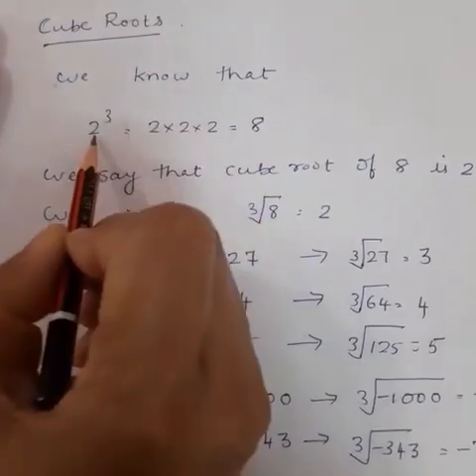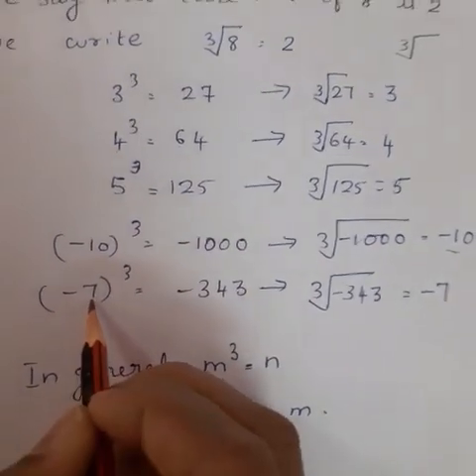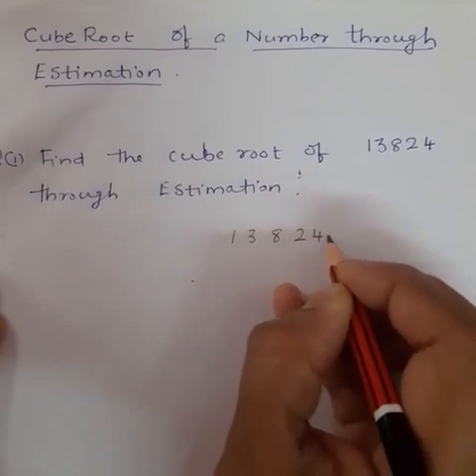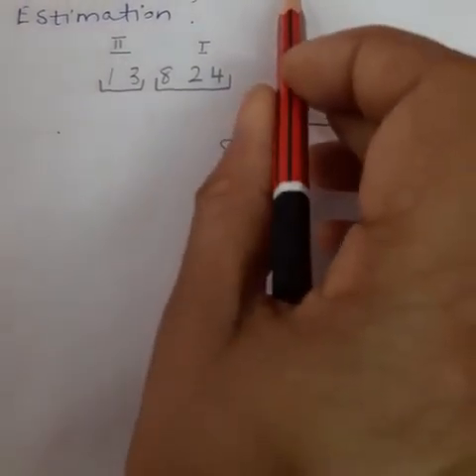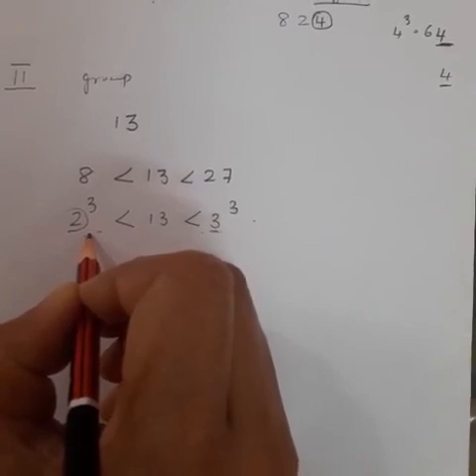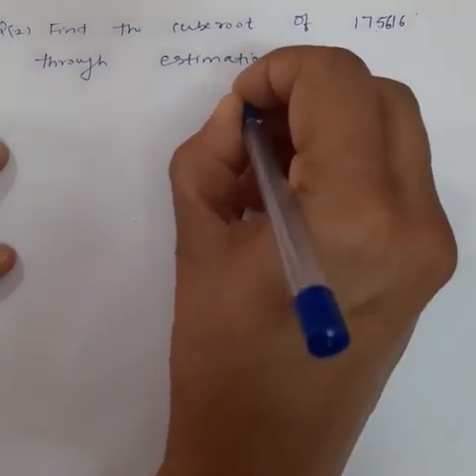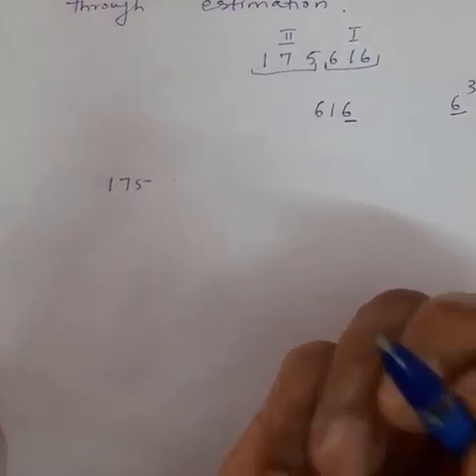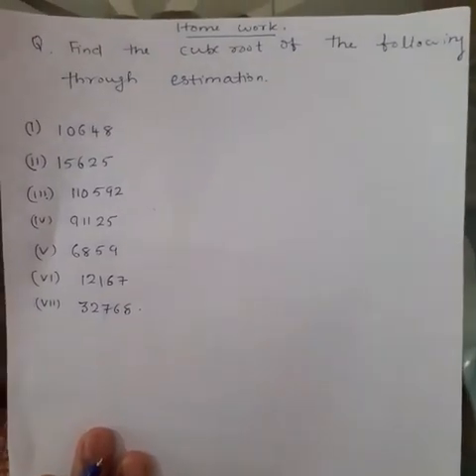Class 8-Maths- Cubes and Cube roots (part 3)